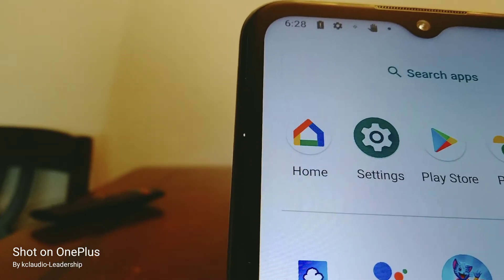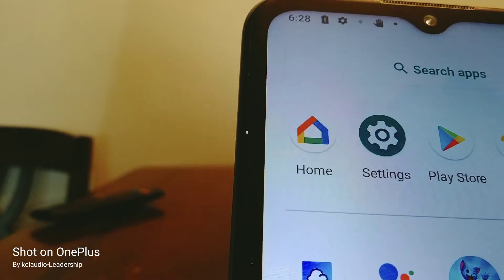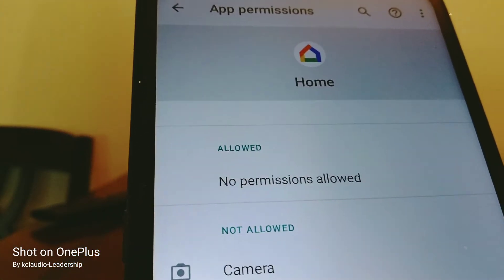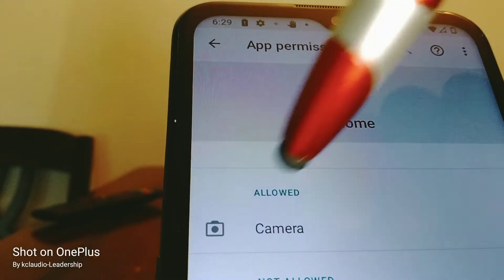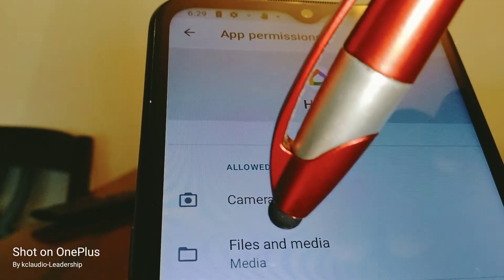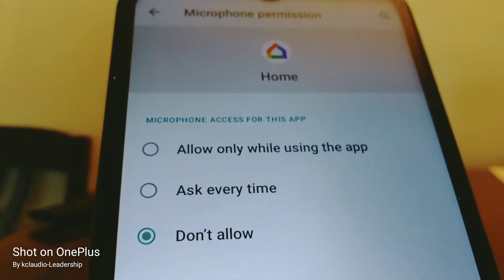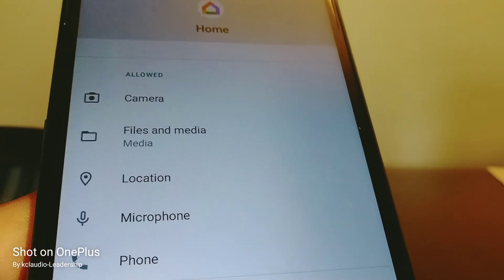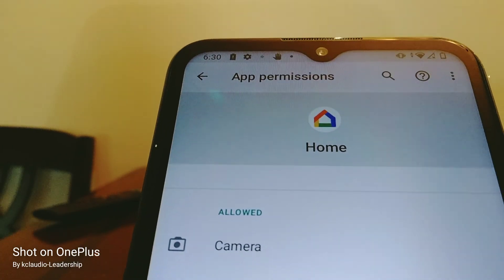Troubleshooting Google Home app | How to fix common issues when casting your phone's screen to TV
When you are sharing your phone's screen to the television, sometimes the audio don't work or the images don't display properly and even the videos or movies have some issues, so in this video tutorial, we show some troubleshooting steps to help the Google home application to access to your phone and help to solve some of those problems.